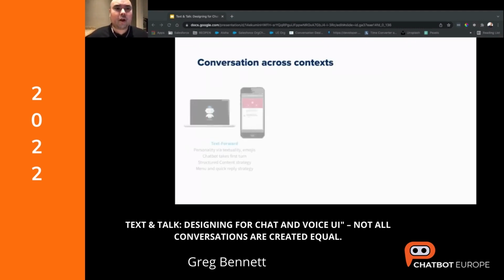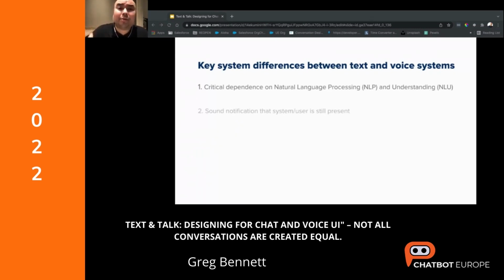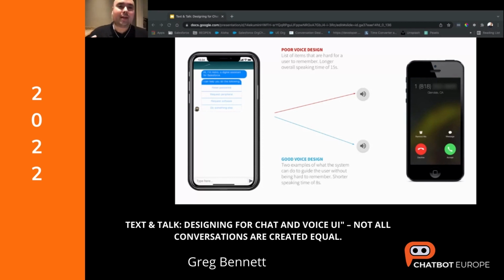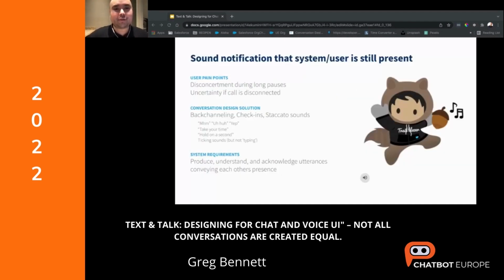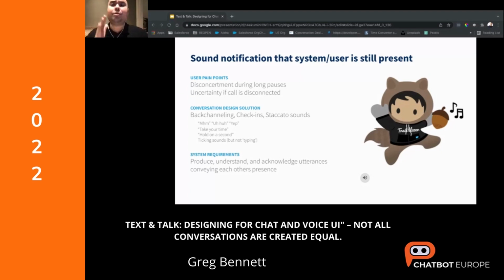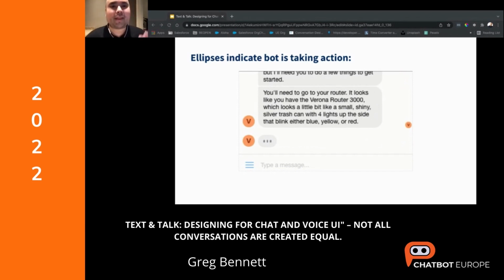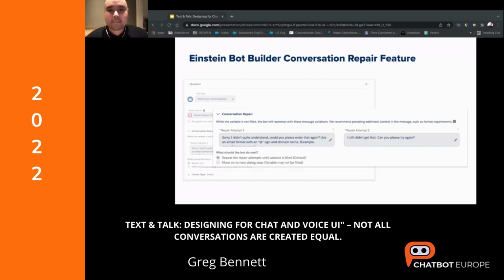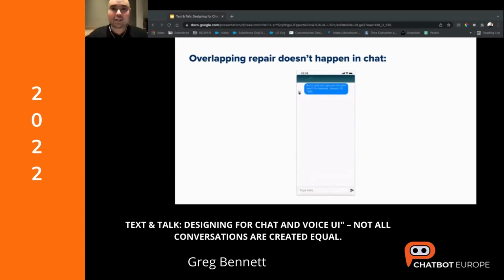TEXT & TALK: DESIGNING FOR CHAT AND VOICE UI" – NOT ALL CONVERSATIONS ARE CREATED EQUAL.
The modality of your conversation introduces different constraints for the user experience. While many believe that you can build a conversation for chat and deploy it for voice without revisions (or vice versa), that is not a recipe for success. To optimize your experience for efficiency and lower your average handling time with users, you must consider how to leverage technology such as logic menus, Natural Language Processing, and Automated Speech Recognition. This talk will offer 4 key facets of conversation design that help aid organizations in transitioning from text to voice experiences.

1) How to transition from menu-based conversation to natural language;                                                                                                          2) How to show sonic presence in a voice conversation;                                           3) How to prepare for the unexpected with conversation repair